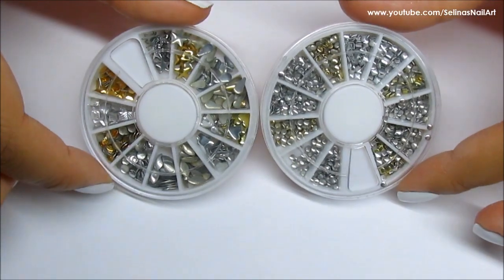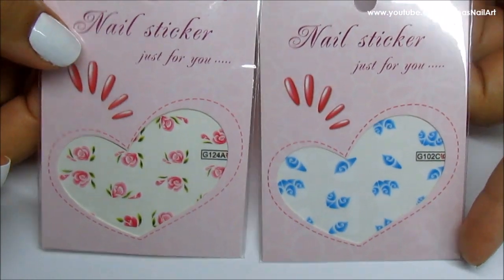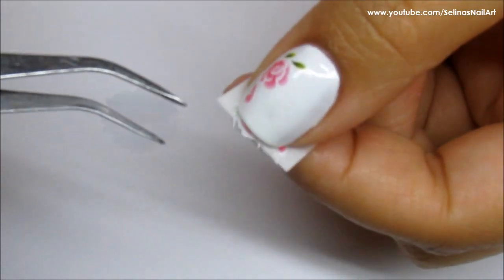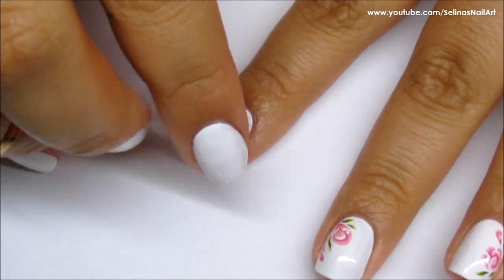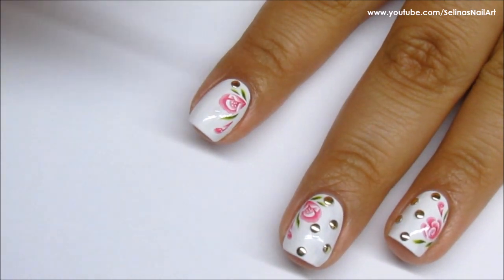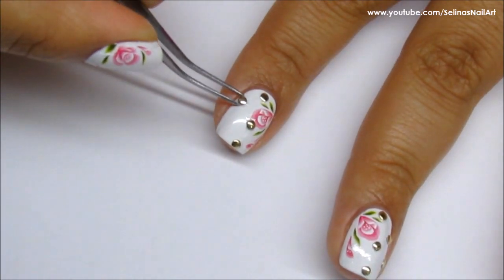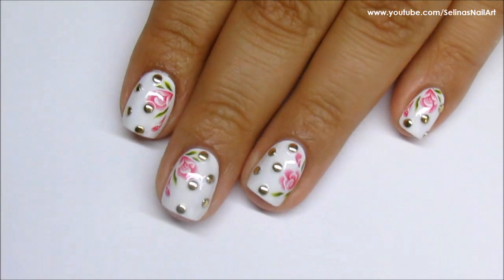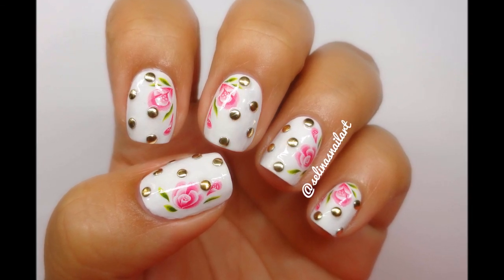Rose Water Decal & Gold Studs Nail Art | Bornprettystore.com Review